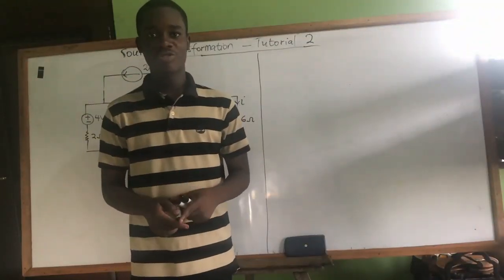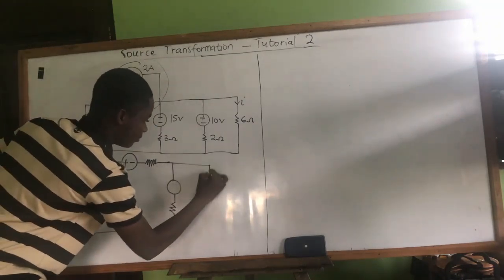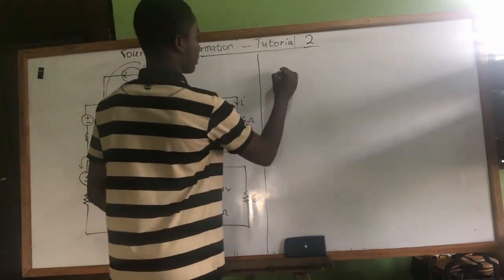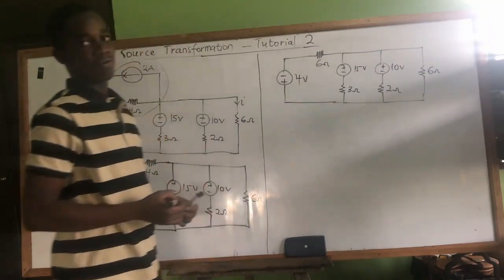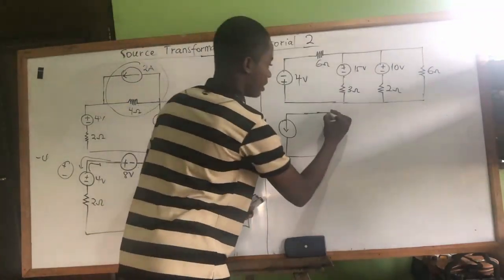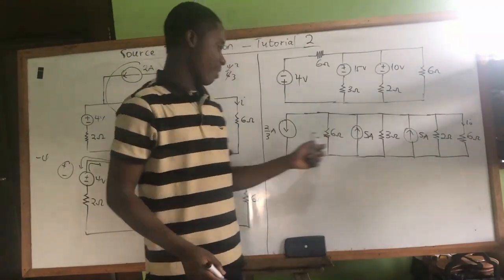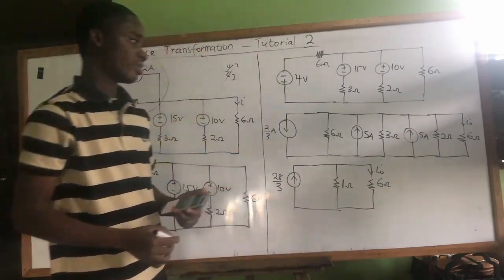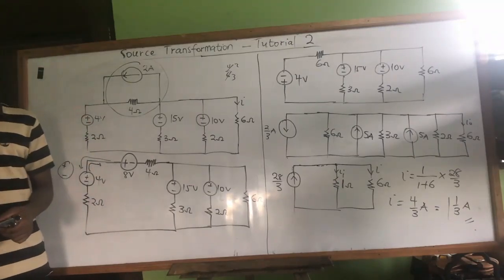Source Transformation - Tutorial 2